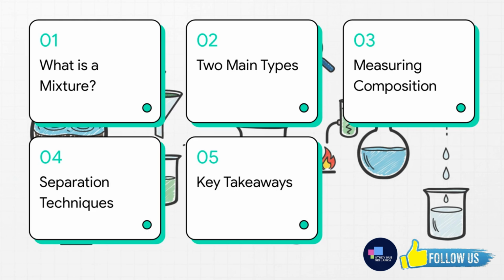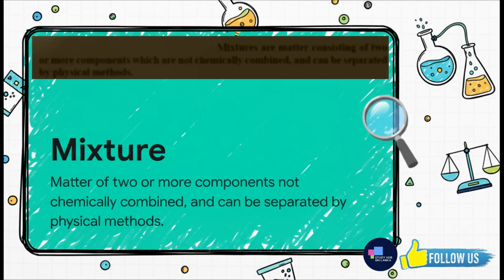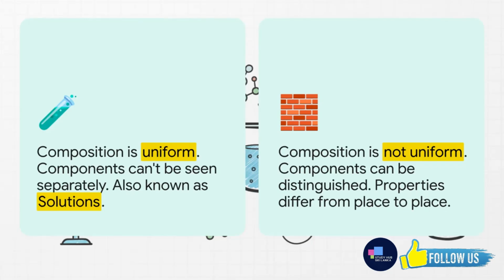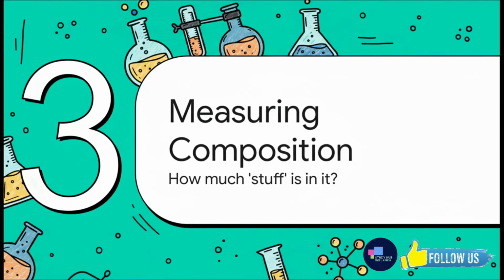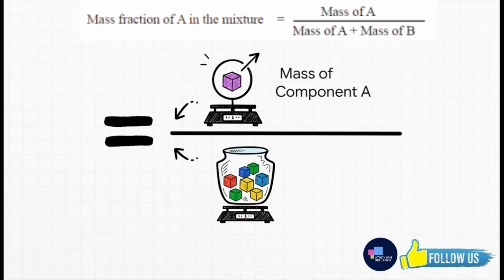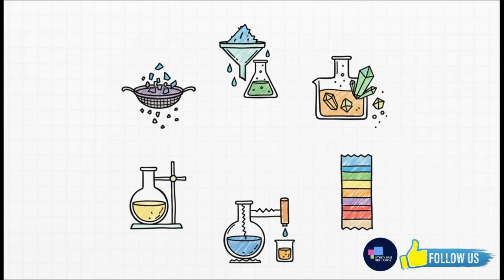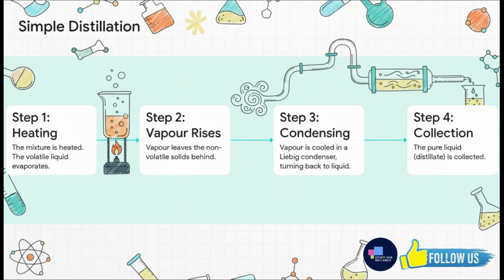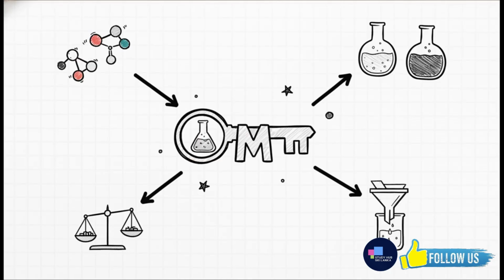G11-3. Mixtures - Grade 11 | GCE OL Science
📘 Mixtures – Grade 11 Science Study Brief

This short video provides a simple and complete summary of the Mixtures lesson in Science for GCE Ordinary Level students.

It has been specially designed as a quick revision lesson to enhance your subject knowledge and help you prepare effectively for the upcoming examination.